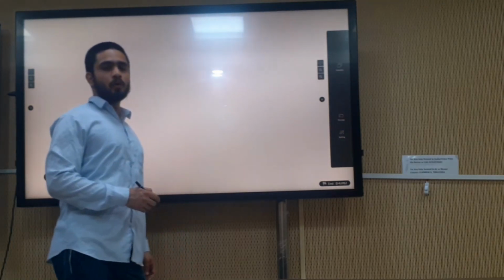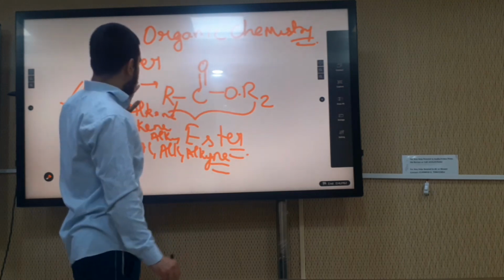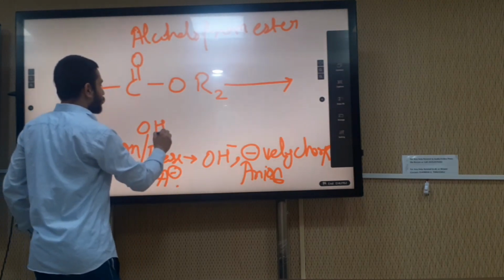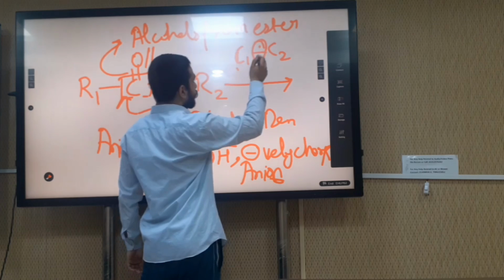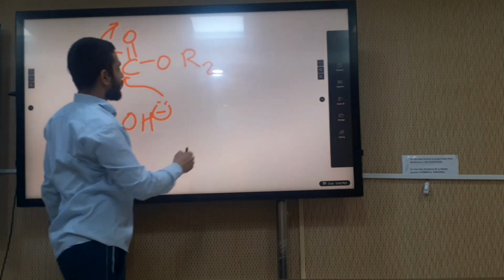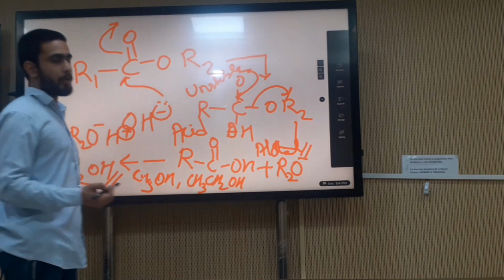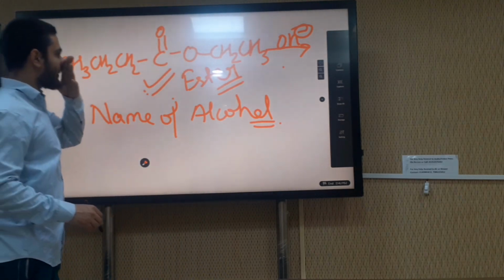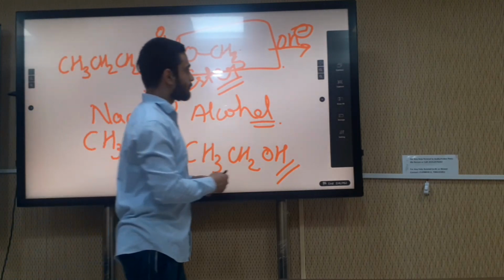Alcohals from Ester( Reaction mechanism,Examples)(Organic Chemistry Lecture)